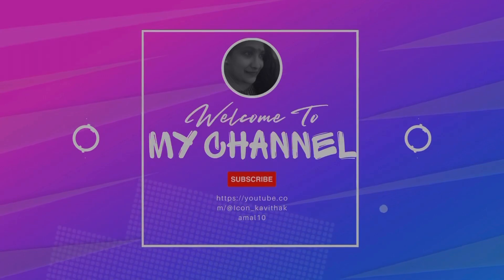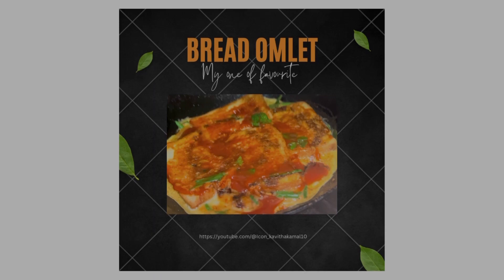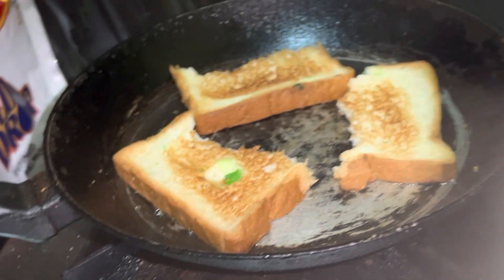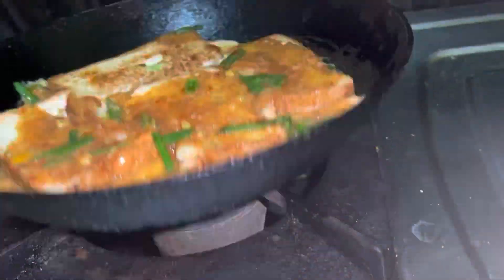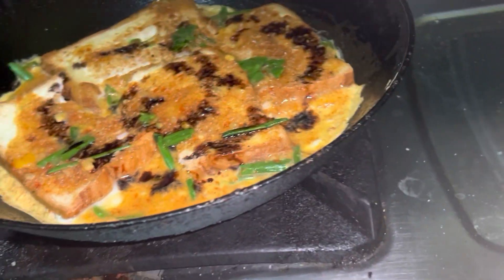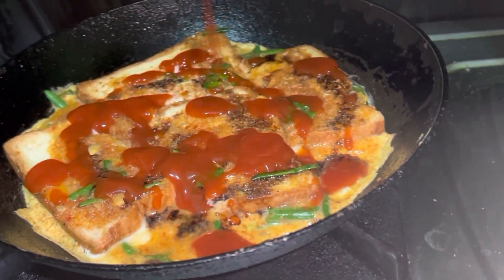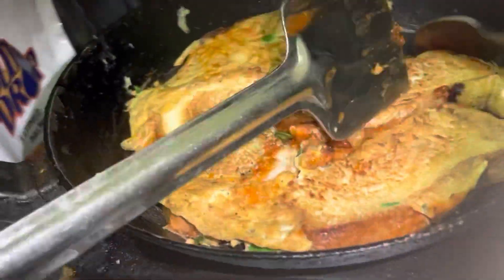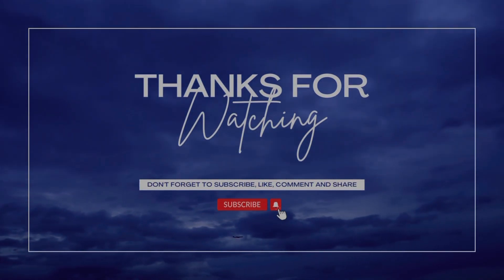|| Bread omelet😋 || one of my favourite recipe 🫶🏻😋😍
Ingredients

1egg
2 bread slices
1 teaspoon Chilli powder
Garam masala
Salt
Spring onions
Mint leaves